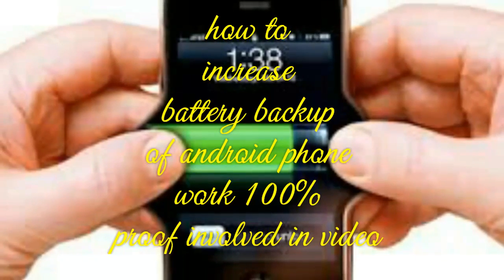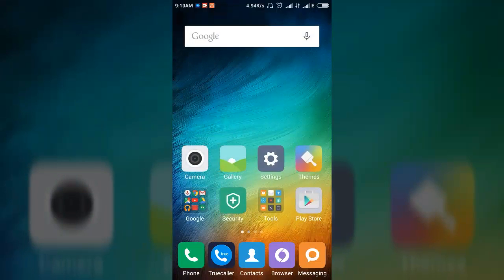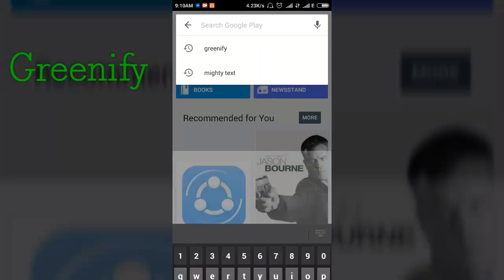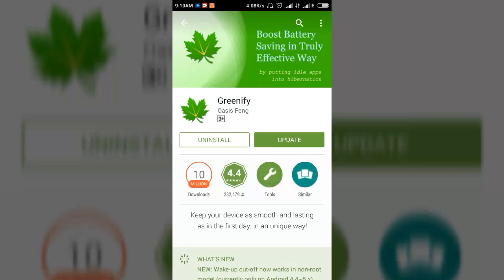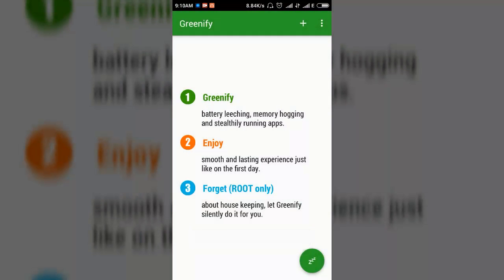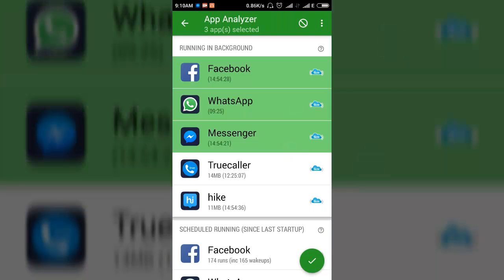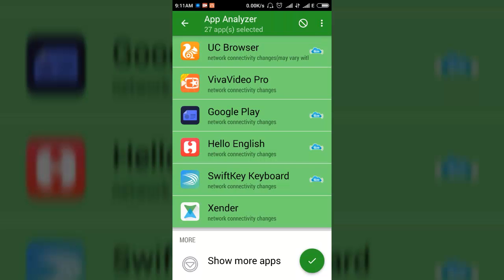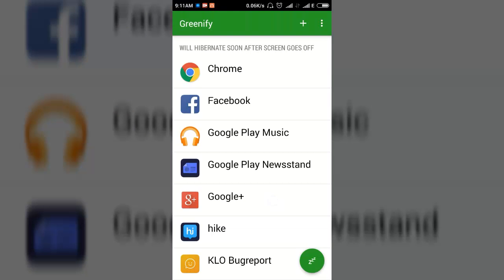How to increase battery backup of android phone work 100% proof involved in video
How to increase battery backup of android phone
How to hack any sim and get free internet
How to hack any wifi network
How to hack any phone
All type hacking
Best hacking tools